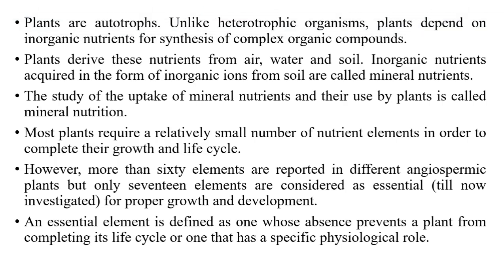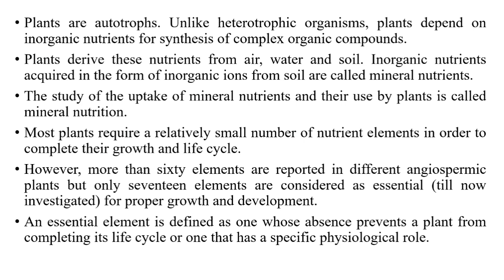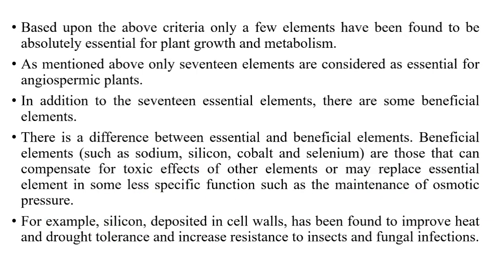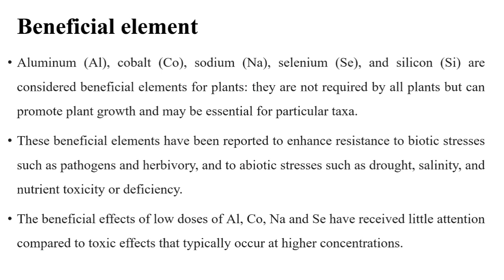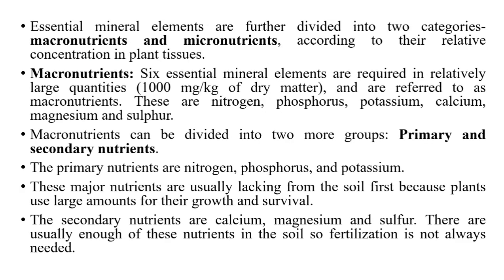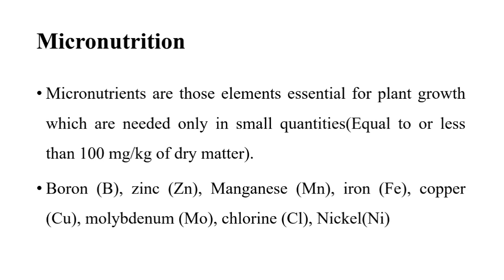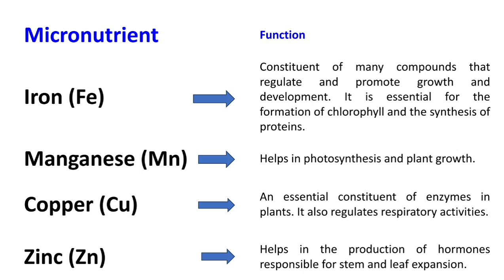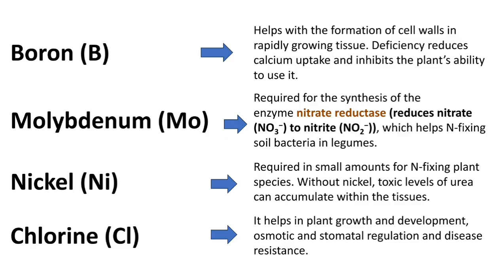Mineral Nutrition. ..SSB Lectureship Botany Syllabus...